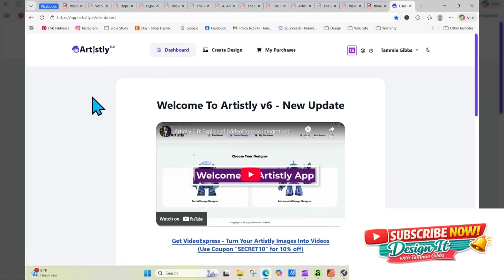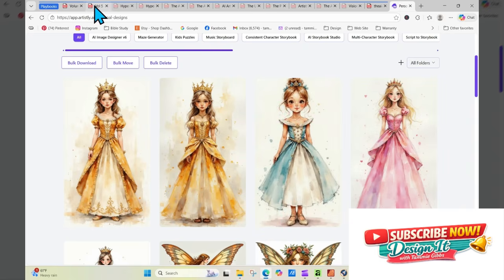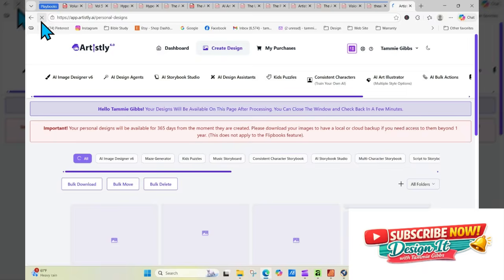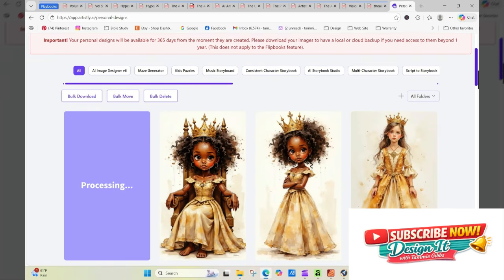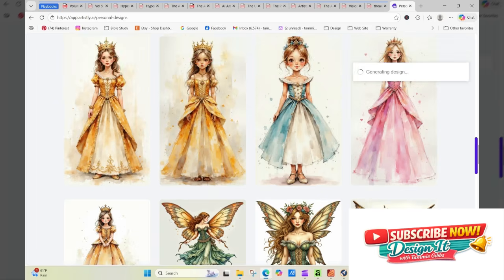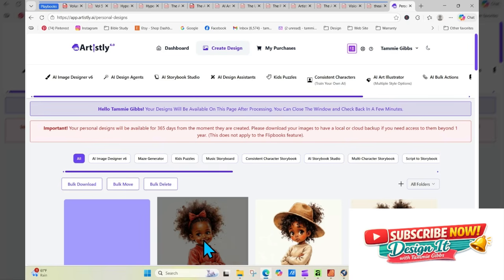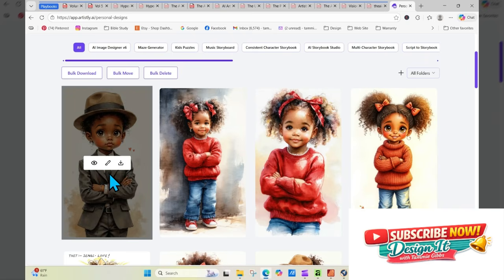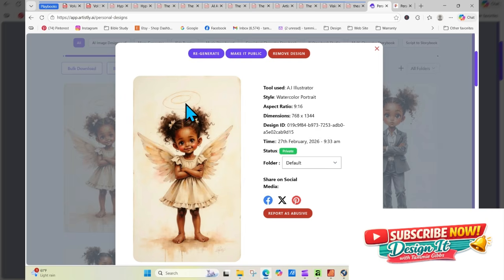How to Give Your AI Art Personality (Mini Workshop) | Character, Artistly 6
Does your AI art ever look… pretty… but kind of flat? Like it’s missing that spark?
In this mini workshop, I’m showing you how to give your AI art personality using Artistly 6 and my AI Artist’s Playbook approach.

And this matters whether you’re:

creating sellable art for digital products (clipart, printables, kits, templates), or

building characters for stories, videos, and content (so they feel like they have a real vibe and presence)

We’re not just “making a person.” We’re giving your art personality — attitude, mood, charm, style, and that this feels intentional factor.

In this video, you’ll learn:

The prompt elements that instantly add personality (without making your results chaotic)

How to push expression + mood in a controlled way

Small tweaks that make characters feel more alive (and less generic)

How to keep your style cohesive across multiple images (great for products and storytelling)

If you’ve been getting “nice” results but you want them to feel more designed, more consistent, and more YOU… this will help.

👇 Comment and tell me what you’re making:
digital products or story/video characters — and what vibe you’re going for (cozy, cute, vintage, bold, spooky, whimsical, elegant, etc.). I may do a Part 2 with vibe-specific prompt examples.

👇 Grab your playbooks,  join the community, and let’s design better — together.